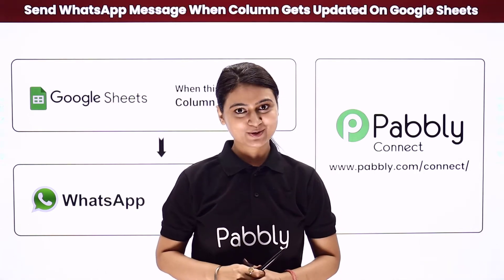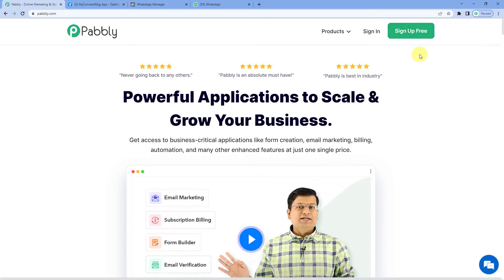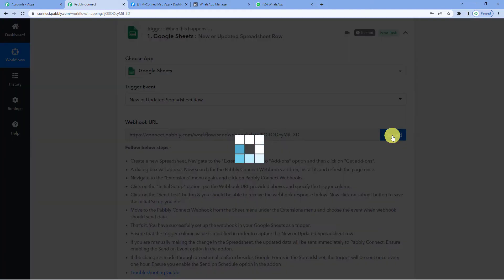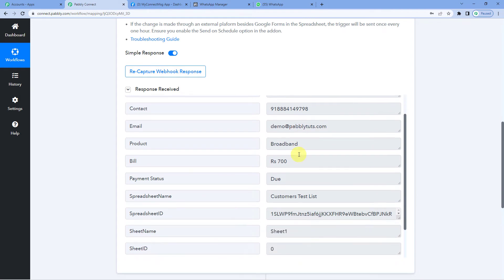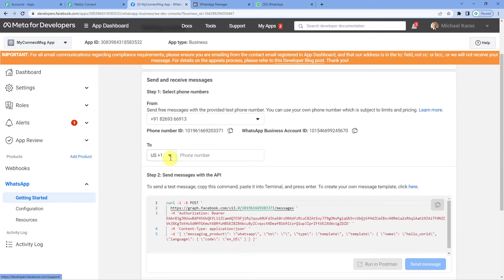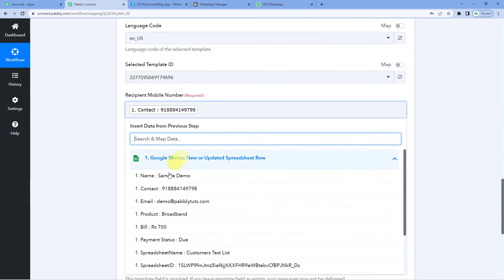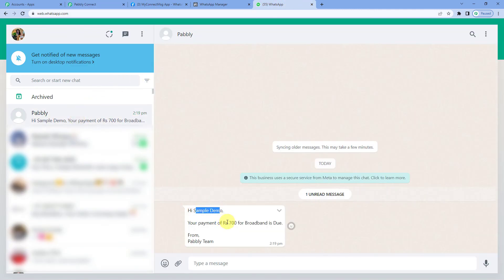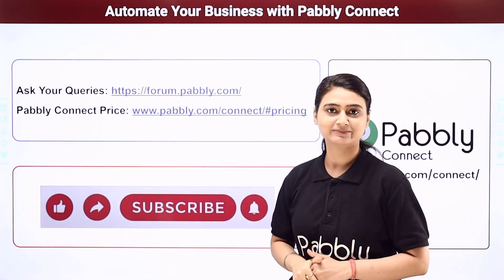How to Setup Google Sheet Trigger When a Column Value is Updated or Changed?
We will teach you how to setup Google Sheet trigger when a column value is updated or changed? with the help of Pabbly Connect